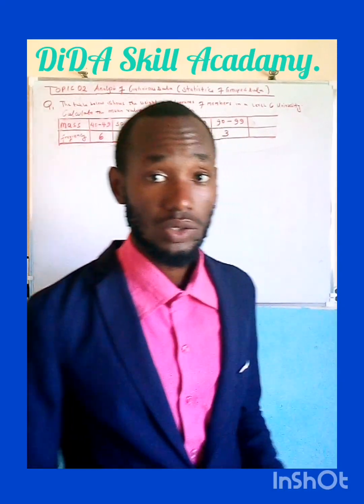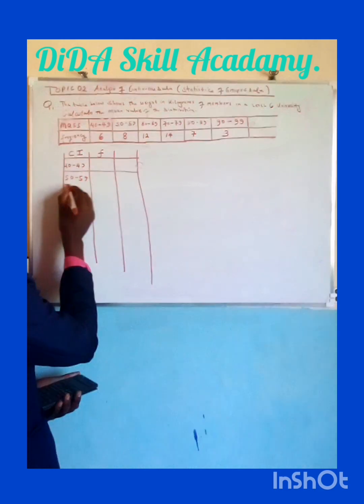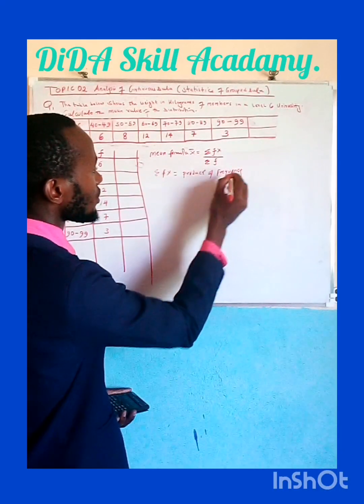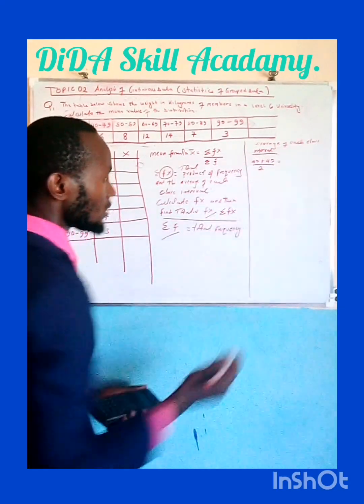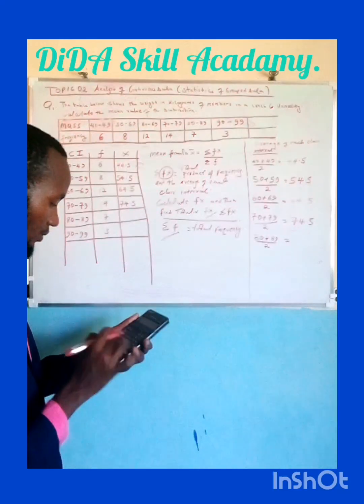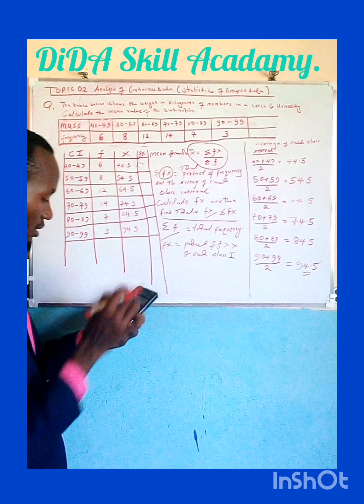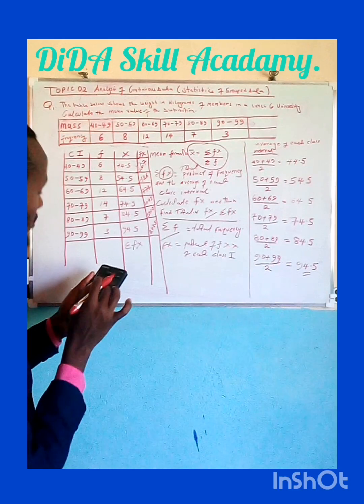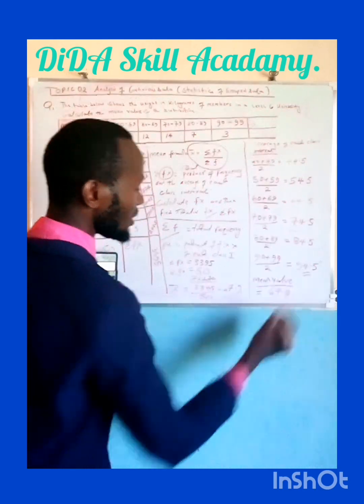Basic Analysis of Grouped Continuous Data.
Topic 02 Will help the individuals with basic and startup ground on statistical Data analysis skills, knowledge and general overview of statistical Data science.